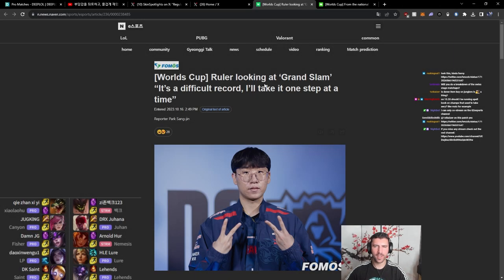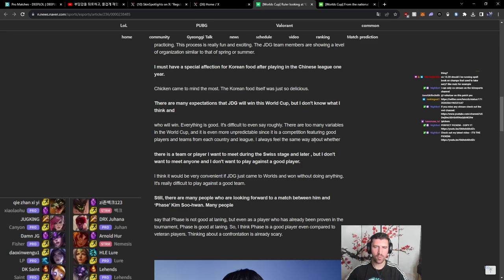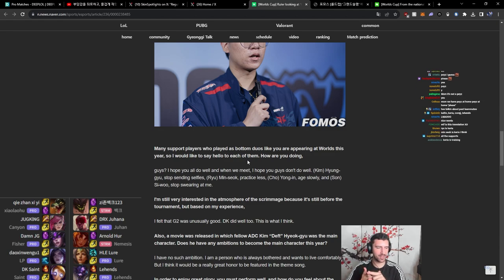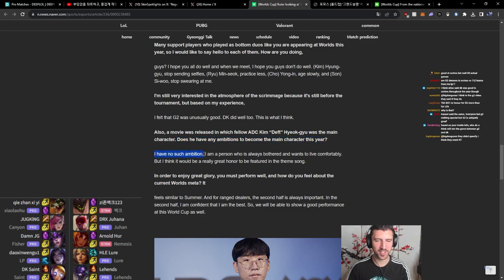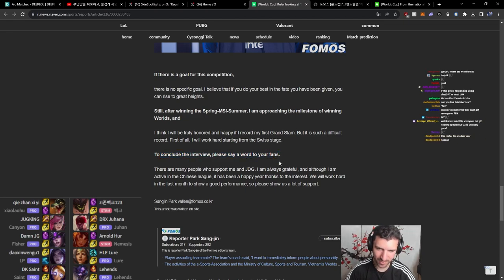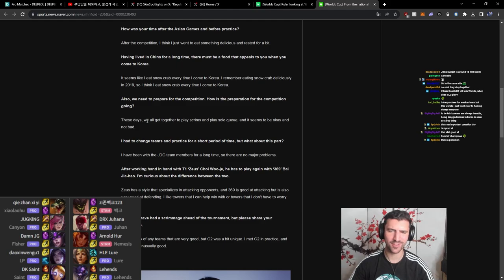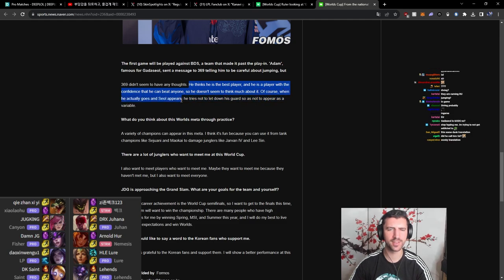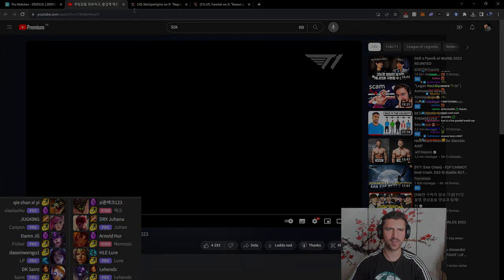G2 STOMPING Worlds 2023 Scrims? Kanavi & Ruler Interview | YamatoCannon Reacts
► Open Me ◄

The jungler and ADC of JDG Gaming had interviews talking about stuff happening around the League of Legends Worlds 2023. Both agreed that G2 are looking pretty strong rn! Let's see what G2 Esports can bring to the table...